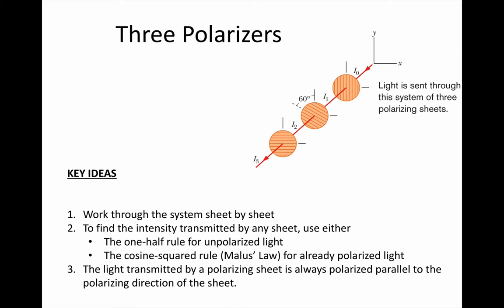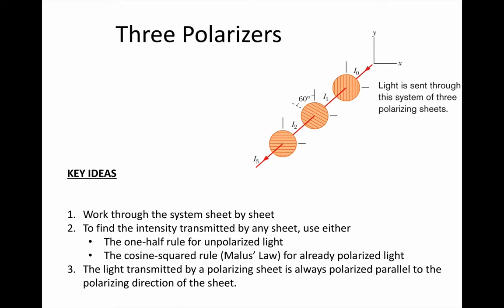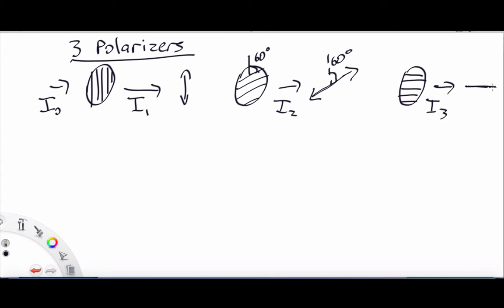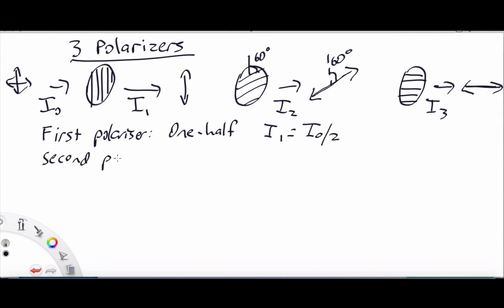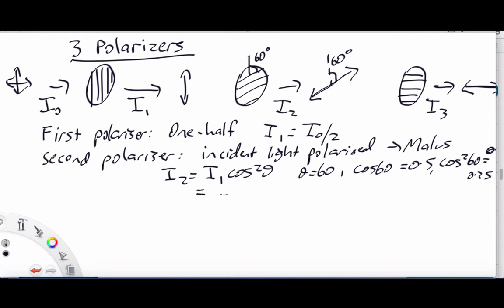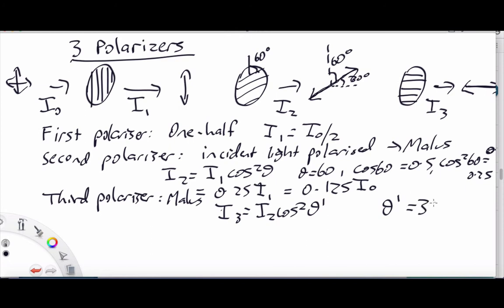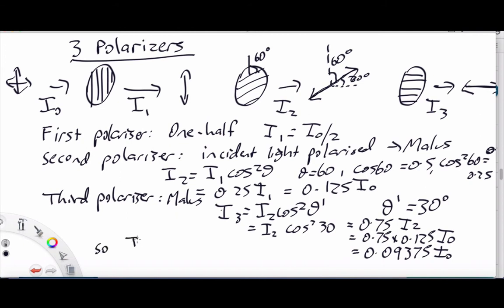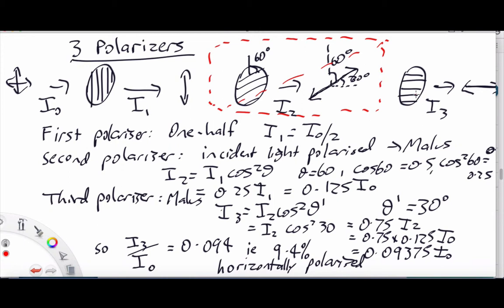8 Three Polarizers Problem